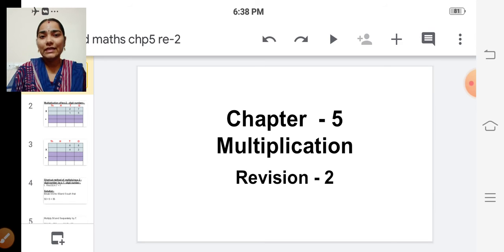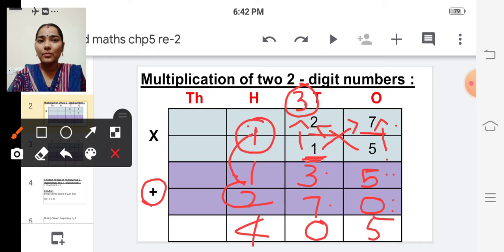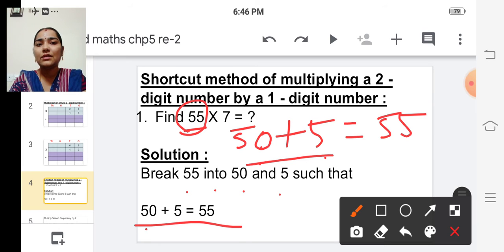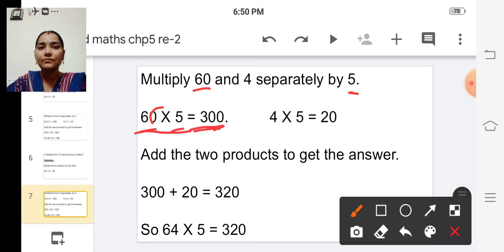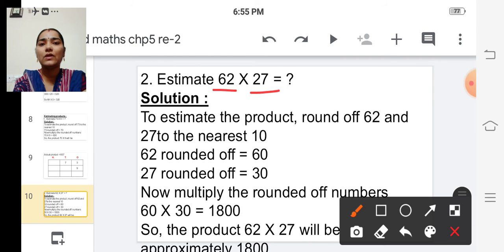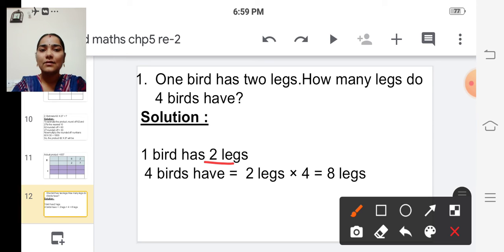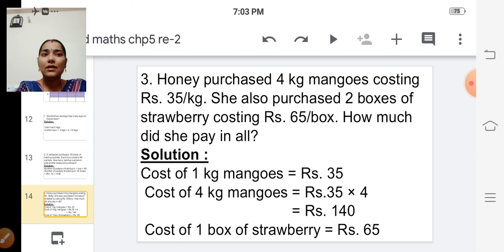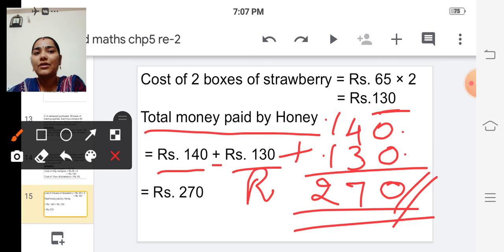class_3_maths_chapter_5_multiplication_revision_part_2_04_nov_2020